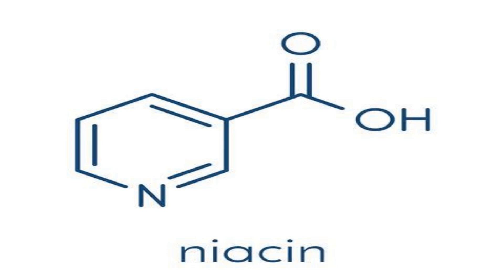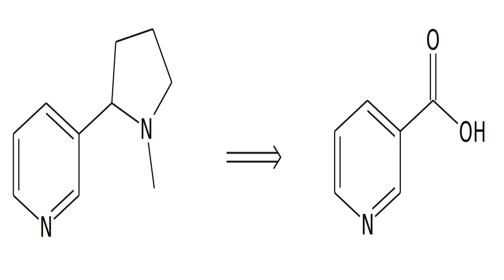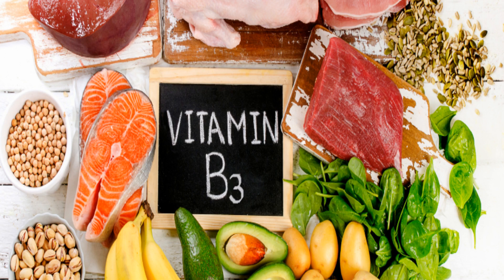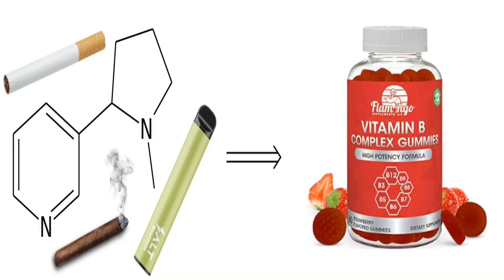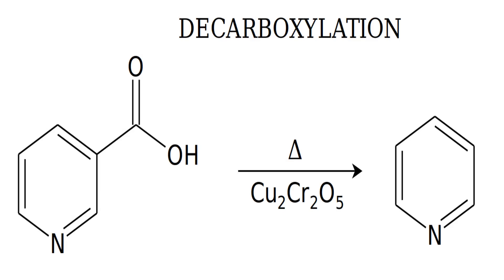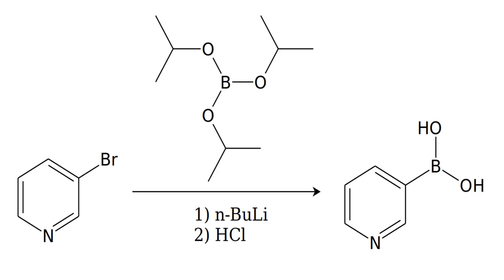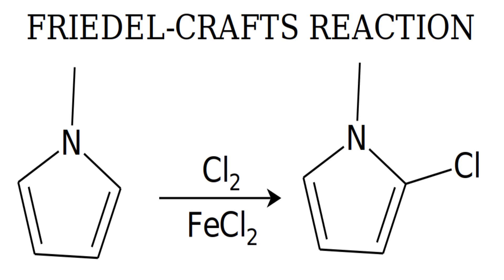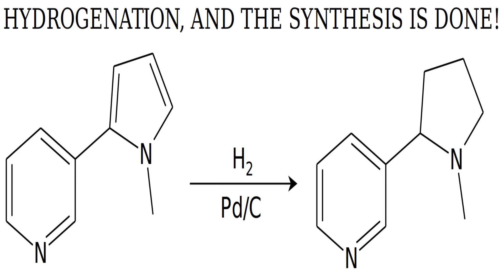Synthesis of Nicotine From Vitamin B3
Hello! Here's a fun little synthesis I thought of. Together with the video, everything took me about 17 hours. I really hope it's actually correct.